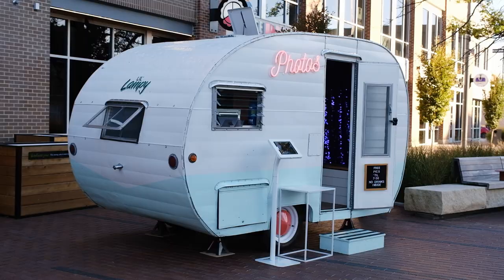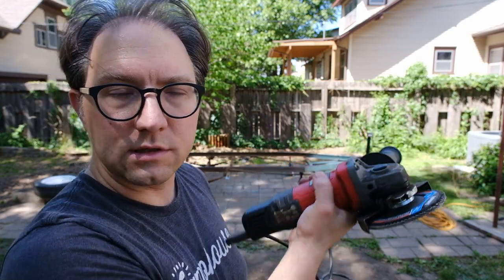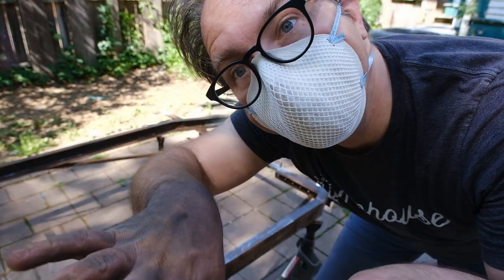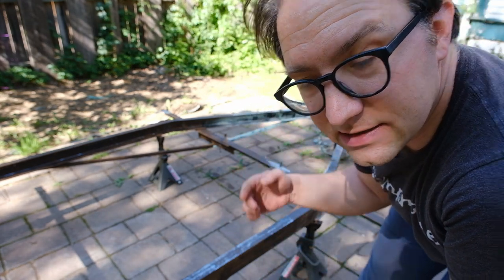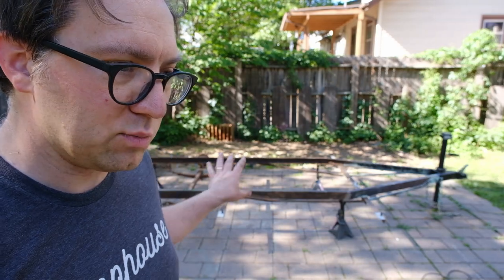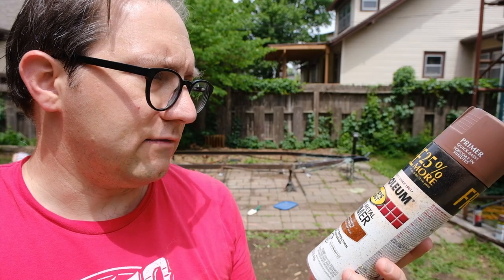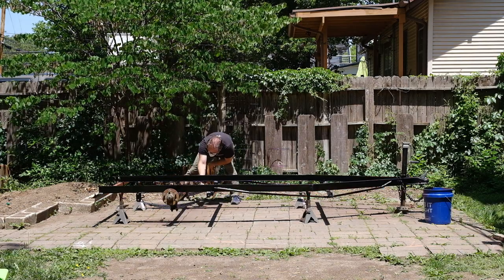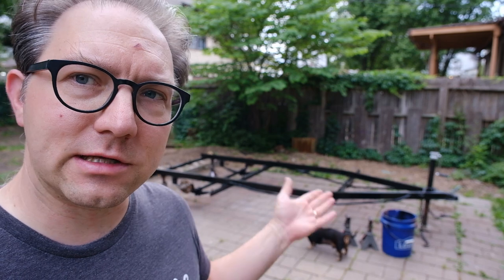POWDER COAT? POR-15? RATTLE CAN? OH MY 😲 How to paint your camper trailer frame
In this video I'm showing you how I PERSONALLY paint my vintage camper trailer frames and talk about my thoughts on some other techniques for painting your frame.